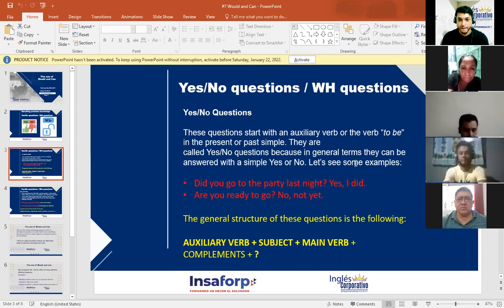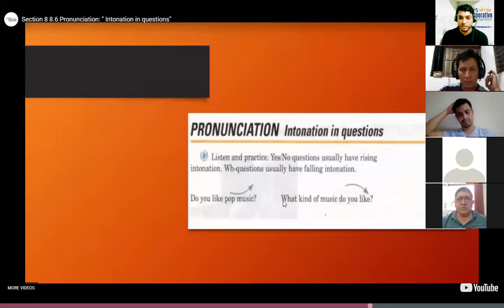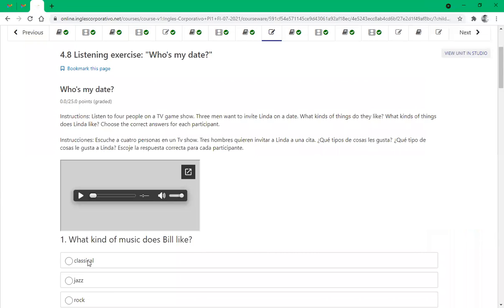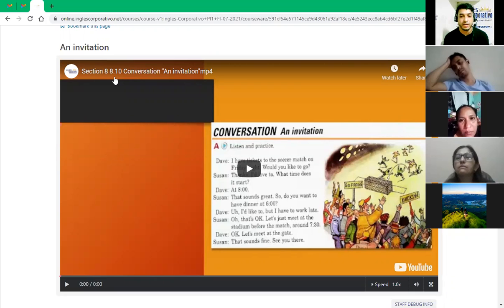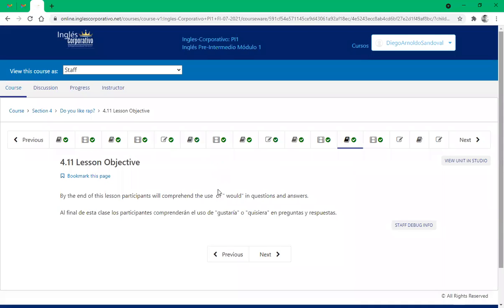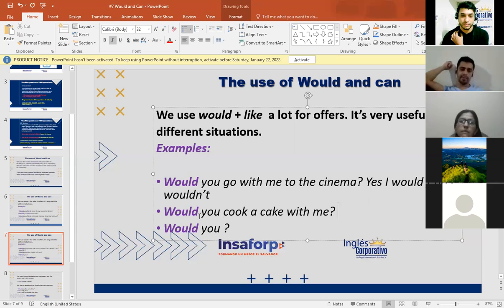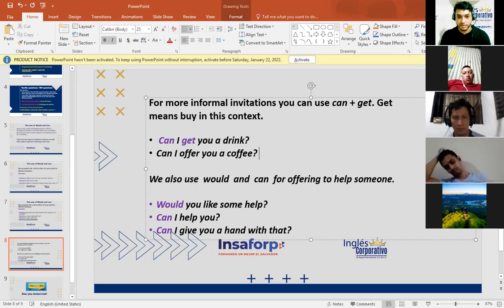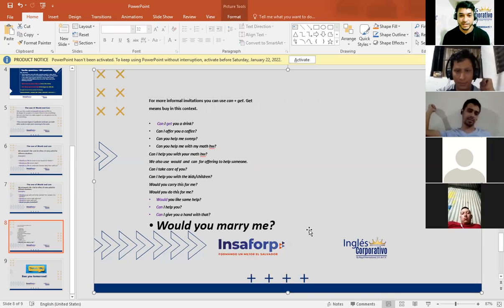Ingles Corporativo-Class #7 Would and Can